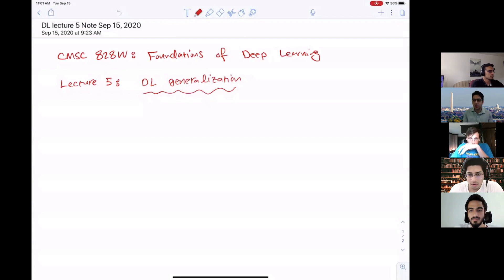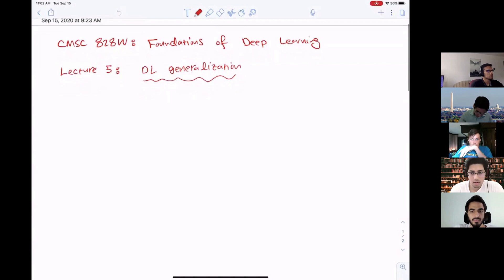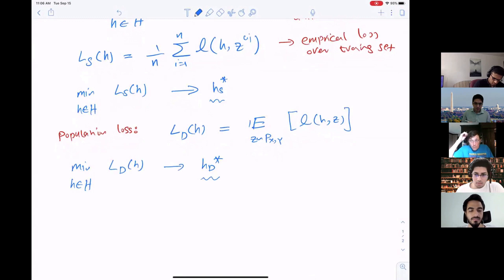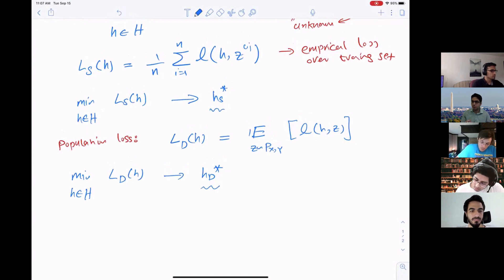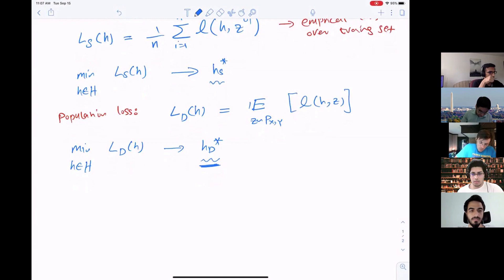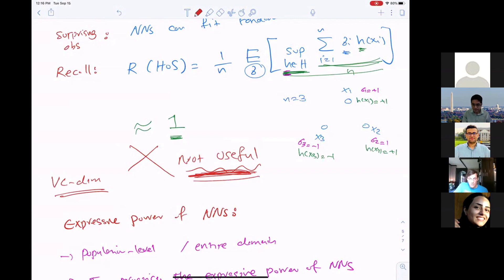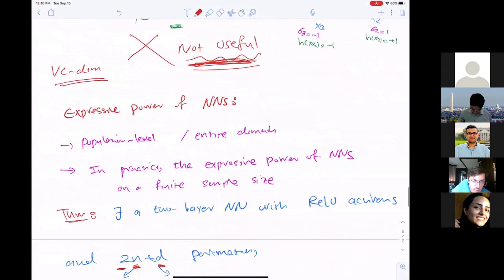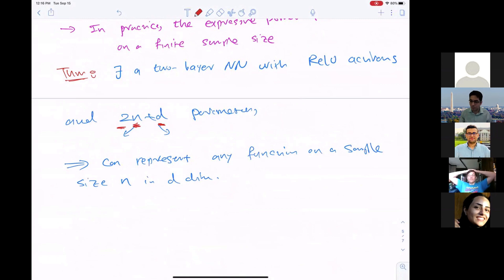Lecture 5 - Deep Learning Foundations: deep learning generalization